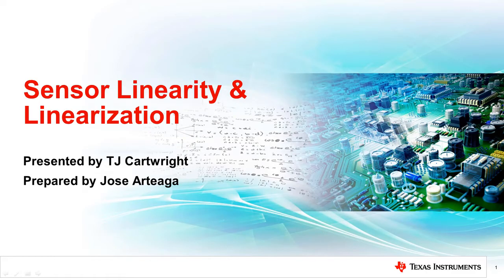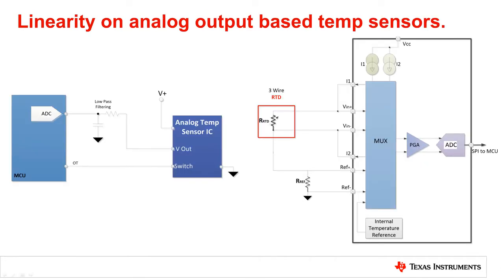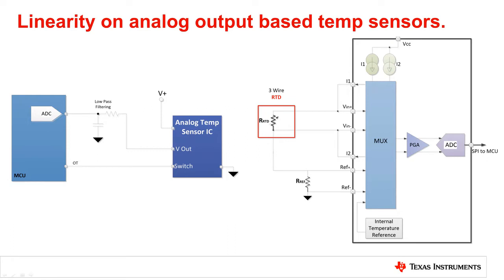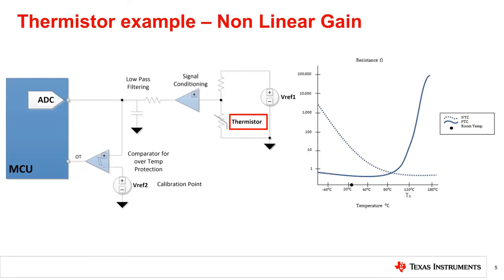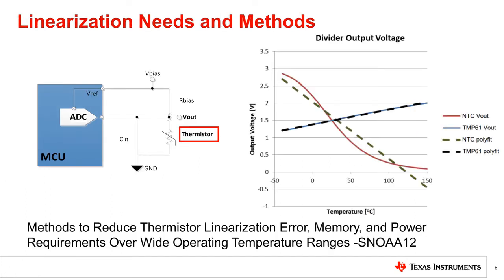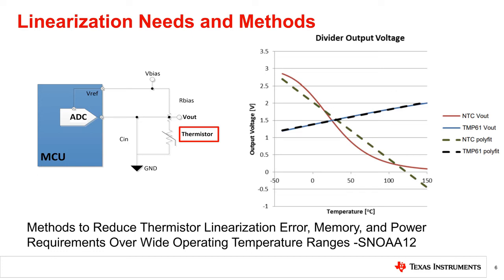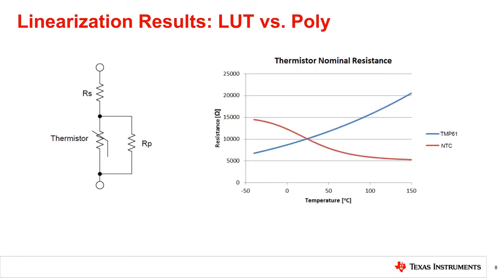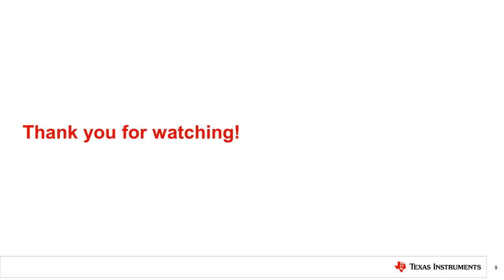Non-linearity and linearization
This section of the TI Precision Labs - Temperature sensors series explains sensor linearity and linearization. This video explains the linearity of various temperature sensors and approaches to linearizing the output.
Ask questions and interact with the authors in the TI Precision Labs – Temperature sensor forum on our E2E™ community.
View temperature sensor ICs.